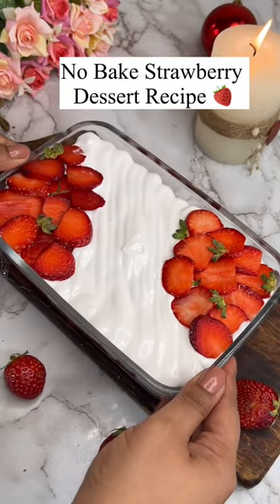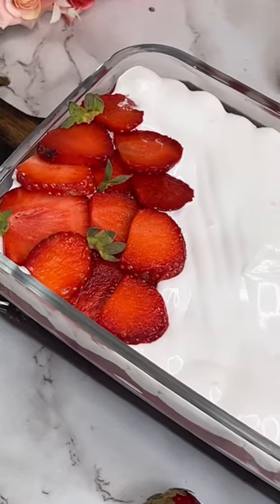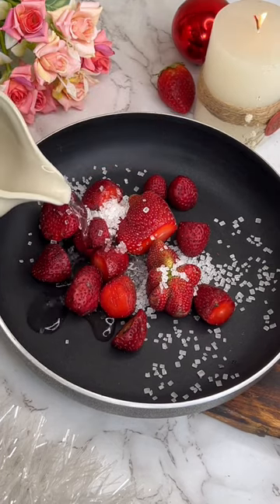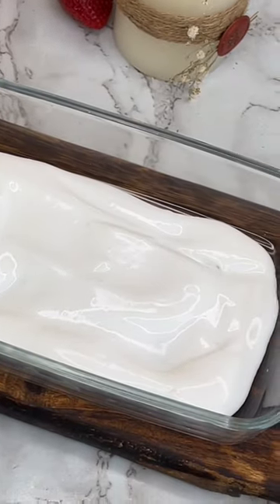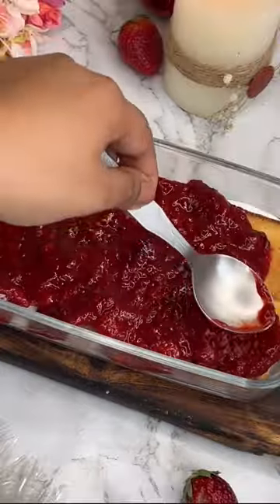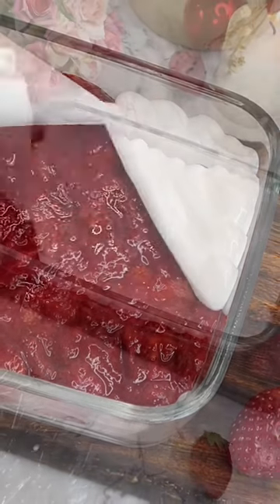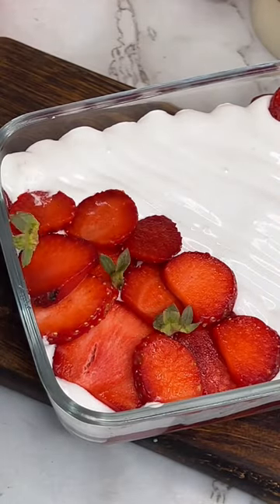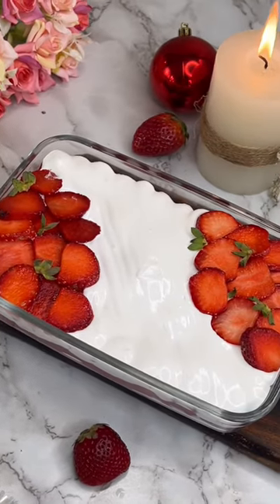No Bake Strawberry Dessert Recipe | Easy Dessert Recipe